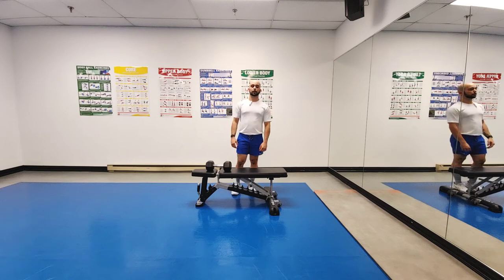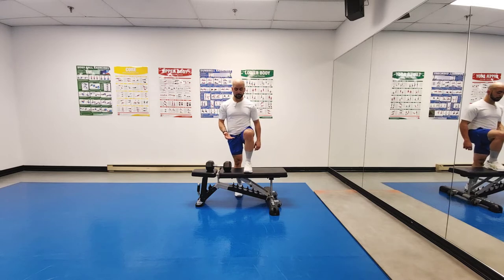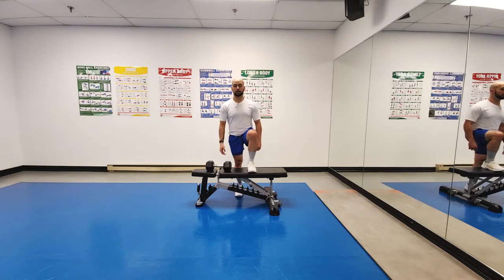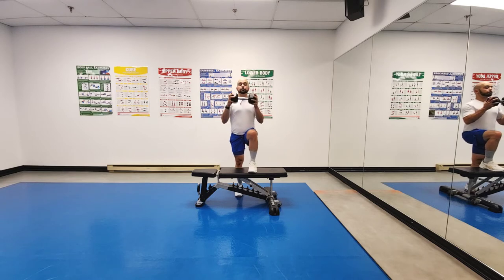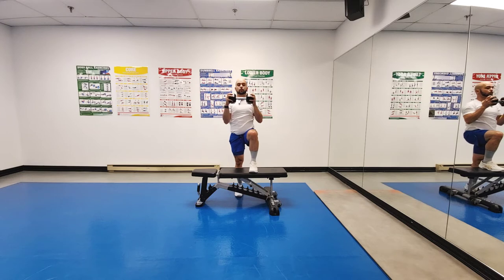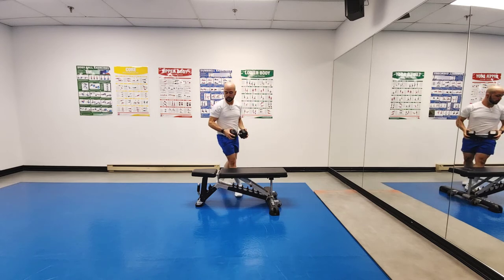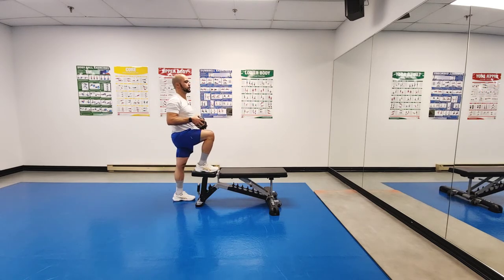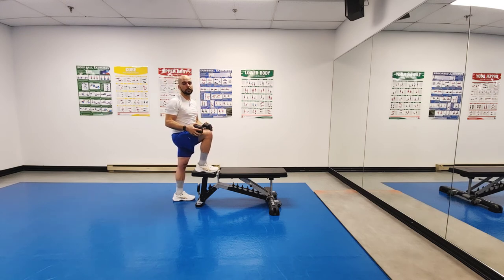Captain Morgan Dumbbell/KB Halo